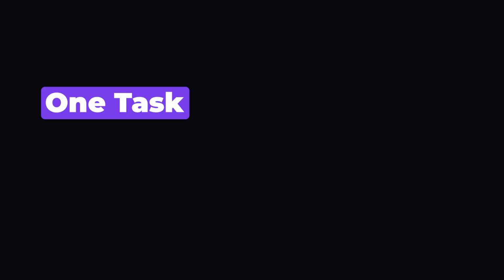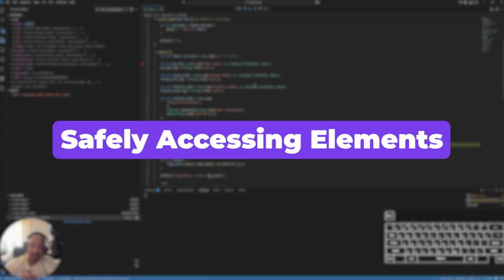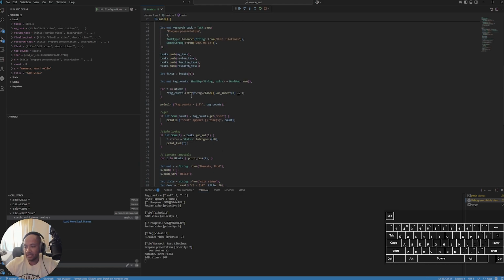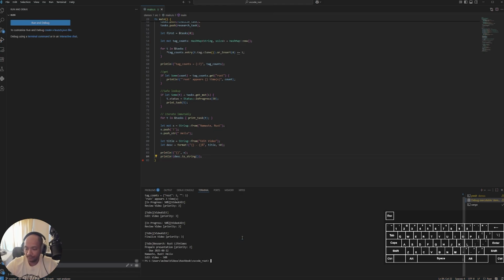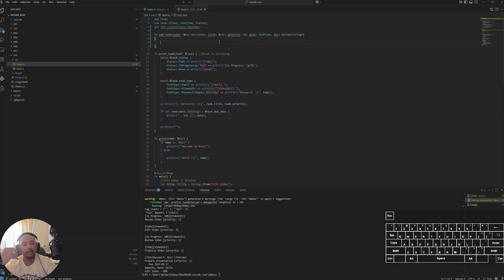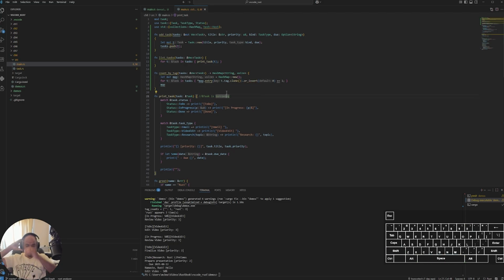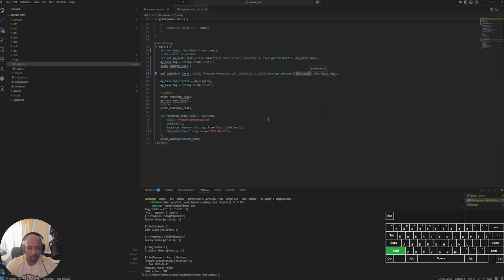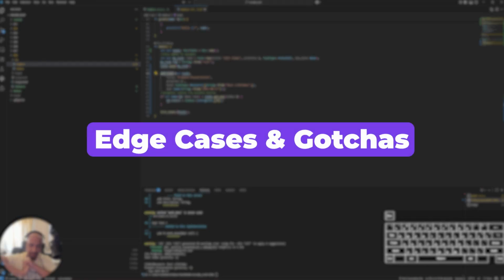Rust Collections Explained Simply – Make Your App Smarter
Master Rust collections in one go! 🚀 In this video, we break down Chapter 8 of “The Rust Programming Language” — covering everything you need to build smarter, production-ready apps:

🔹 Vec ( T )   — growable lists for your tasks
🔹 String vs &str — UTF 8, push, push_str, and format!
🔹 HashMap(  K, V ) — insert, get, update, entry API, and ownership rules
🔹 Step-by-step integration into your real task.rs + main.rs project

You’ll learn with clear code examples (copy-paste ready), practical Roman Nepali notes for intuition, and live coding demos. By the end, your Rust app can:
✅ Manage dynamic lists with Vec
✅ Safely work with Strings and multilingual UTF 8 text
✅ Count tags and perform fast lookups with HashMap
✅ Handle ownership and borrowing in real scenarios

Why watch?
If you’ve struggled with Rust collections, String handling, or HashMaps, this video will give you a linear, project-based explanation — no random examples, just practical upgrades for your existing code.

👉 If you found this helpful:
💬 Comment your biggest Rust roadblock
📢 Share with your dev friends